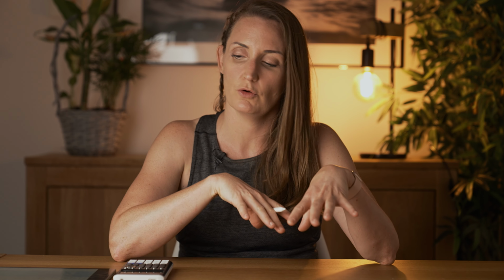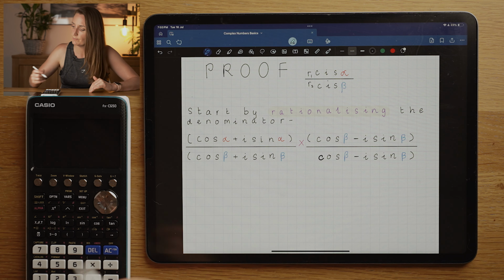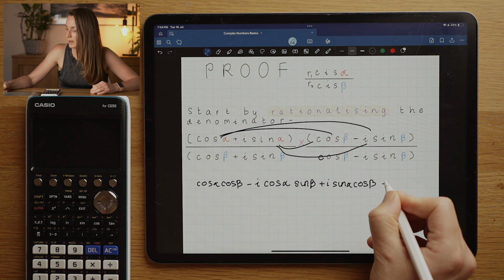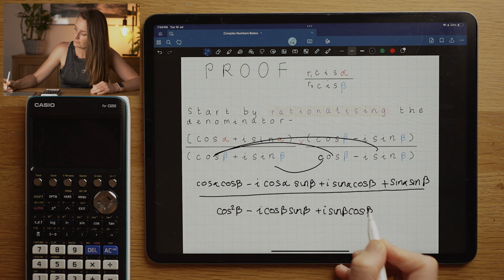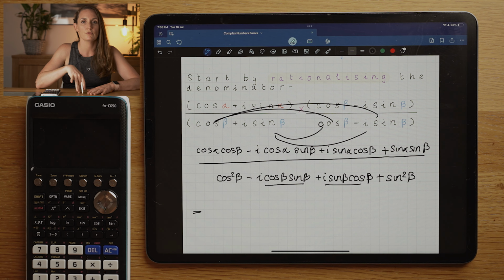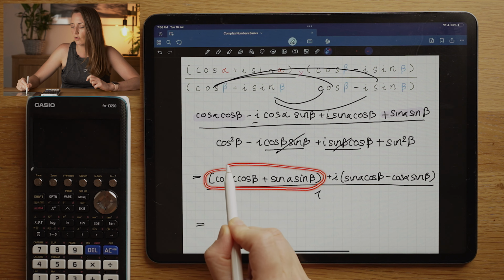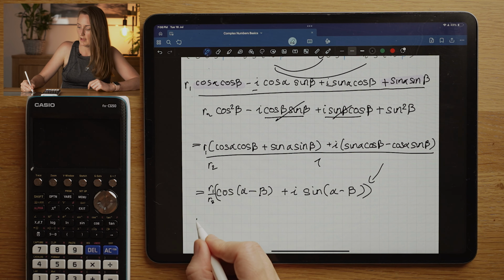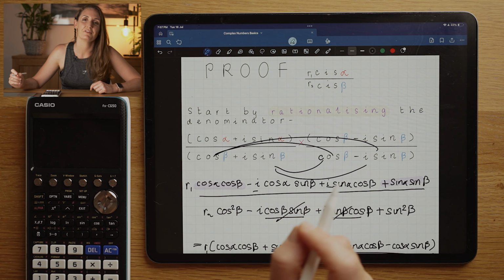Dividing Complex Numbers in Polar Form: Step-by-Step Proof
Learn how to divide complex numbers in polar form with this detailed step-by-step proof! 📚 Perfect for A-Level and IB Maths students, this tutorial covers rationalizing complex numbers, simplifying fractions, and applying the compound angle formulae.

📌 **Timecodes for Easy Navigation**:
00:00 **Intro**
00:07 **Dividing Complex Numbers in Polar Form**
00:43 **Rationalizing a Complex Number in Polar Form**
02:34 **Simplifying the Fraction by Grouping Real & Imaginary Numbers**
03:15 **Using the Compound Angle Formulae to Simplify**
03:54 **Summary of What We Learned Today**
04:28 **What’s Next?**
04:46 **Outro: Want to Learn More?**

Master dividing complex numbers in polar form with clear explanations and practical examples. 🔔